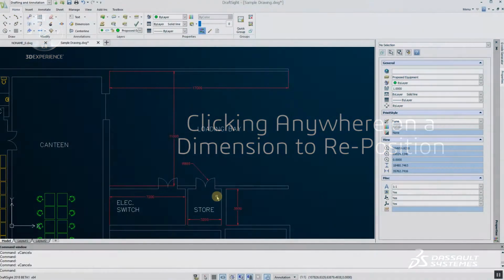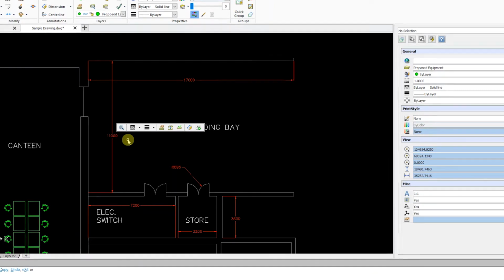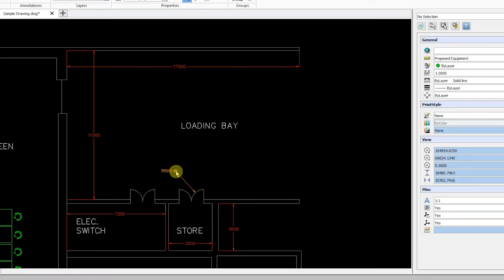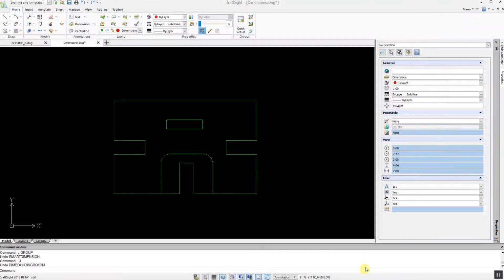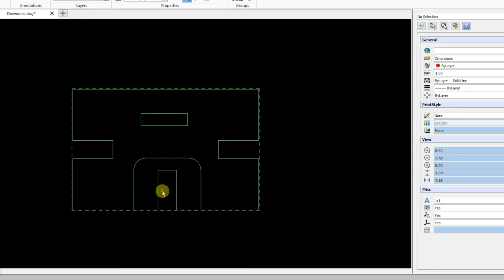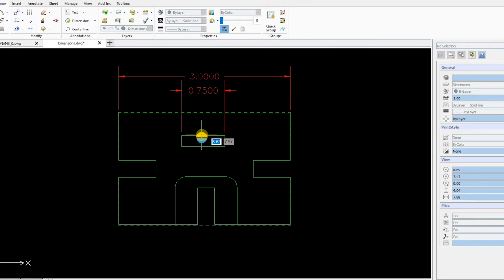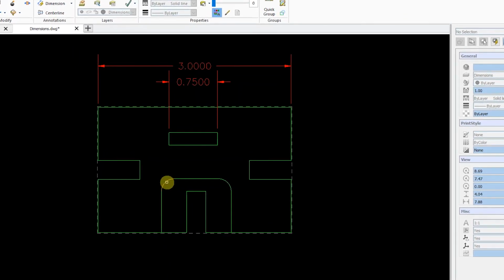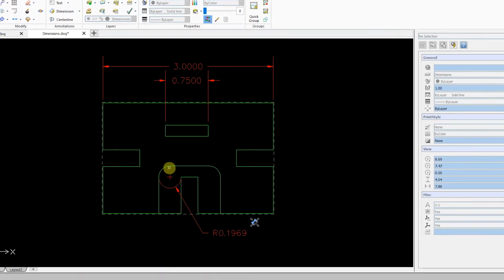Dimension Tools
In DraftSight, you can place dimensions automatically along Bounding Boxes aligned with other dimensions and spaced with the predefined offset distances. Simply left click on any dimension and drag it to your desired location.

DraftSight provides a better 2D drafting and 3D design experience for architects, engineers, and construction service providers, as well as professional CAD users, designers, educators, and hobbyists. Discover design freedom with flexible and affordable options to meet your needs.